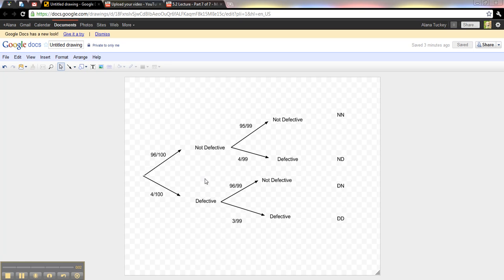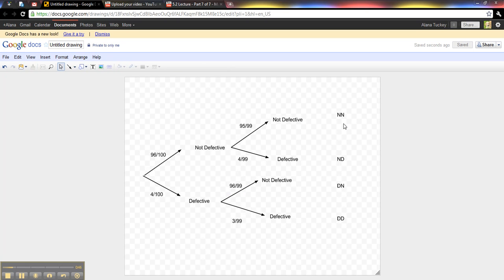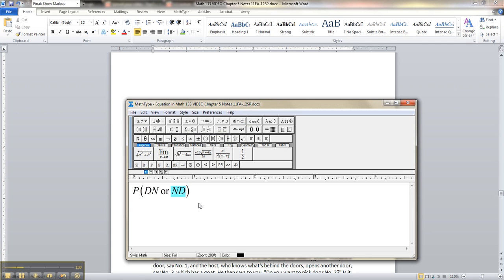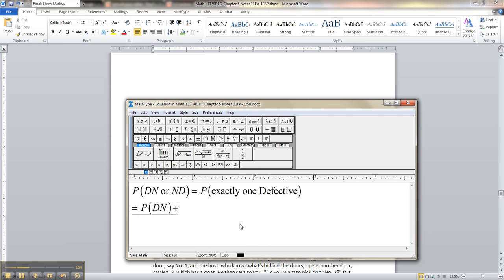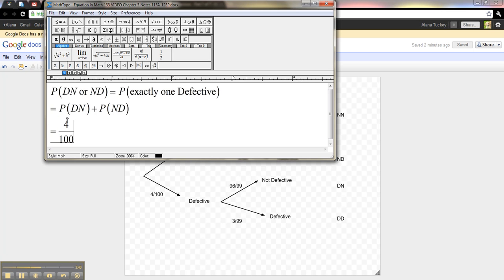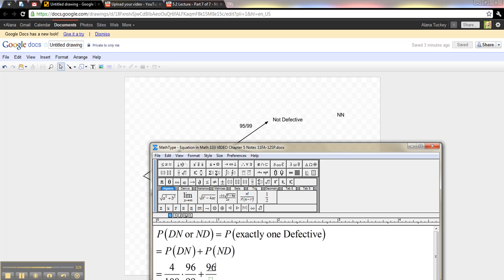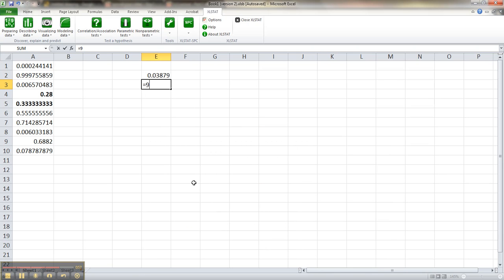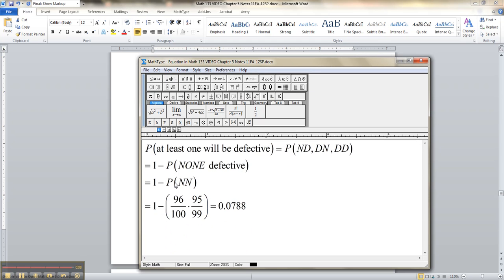5.4 Lecture - Part 5 of 12 - Math 133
Covers: Conditional Probabilities (5.4 Notes, page 30)